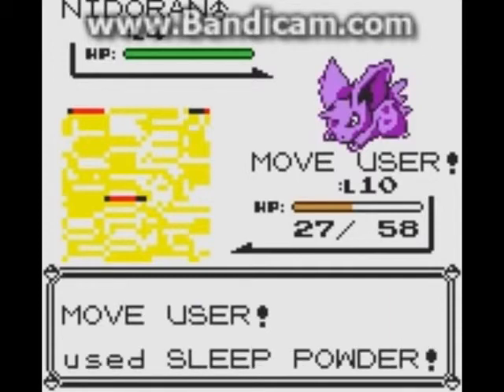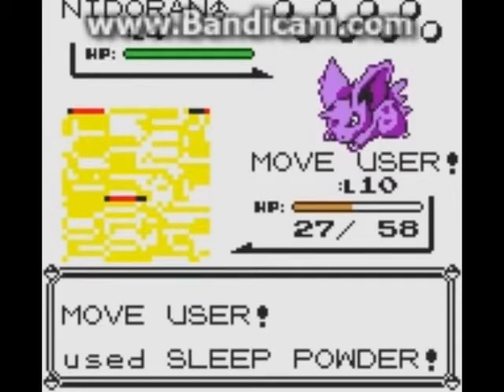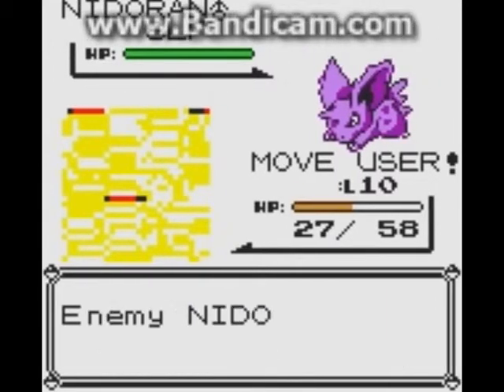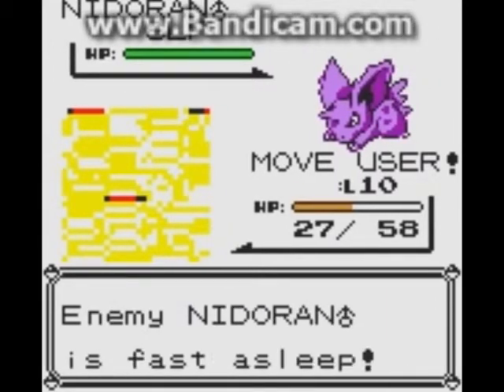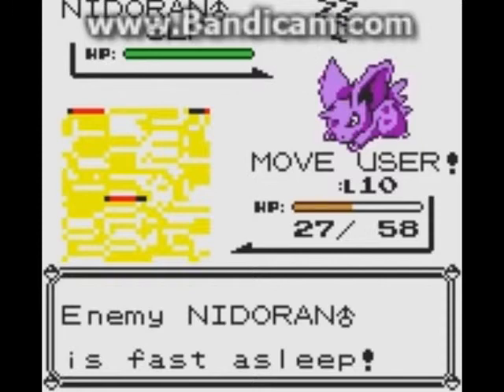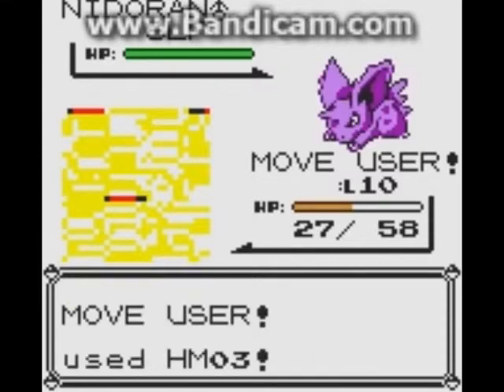Glitch Move files 3 - HM03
Glitch Moves!